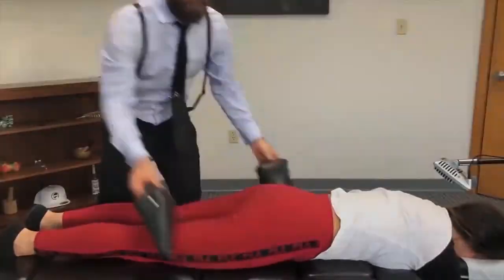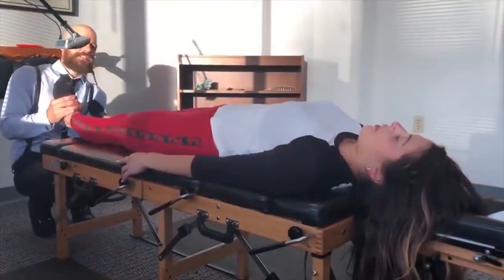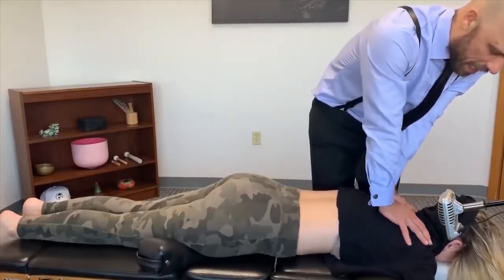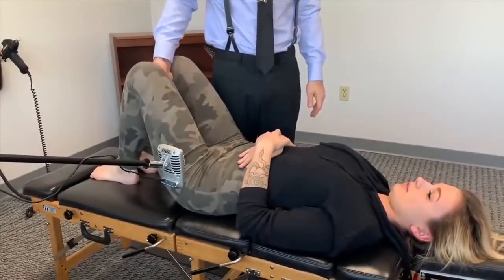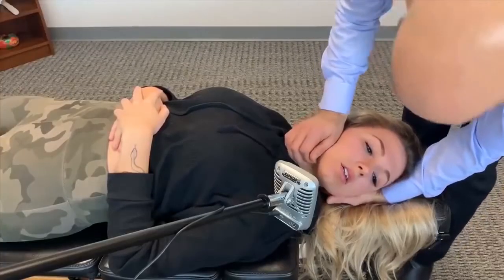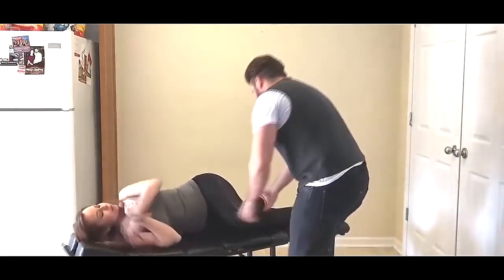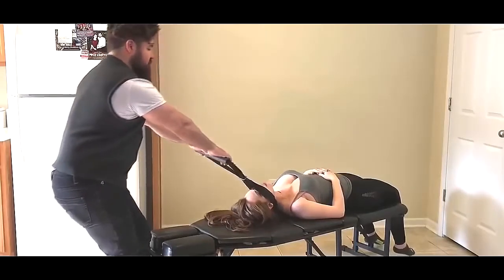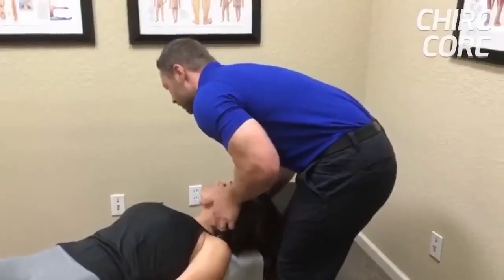Soothing COMPLETE BODY ASMR Chiropractic Adjustment chiropractor Compilation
For More of the BEST SATISFYING ASMR FULL BODY CHIROPRACTIC ADJUSTMENTS EVERY SINGLE DAY !
COMPLETE BODY ASMR Chiropractic Adjustment chiropractor Compilation

-Crack Addictz

Special thanks to CRACK ADDICTZ